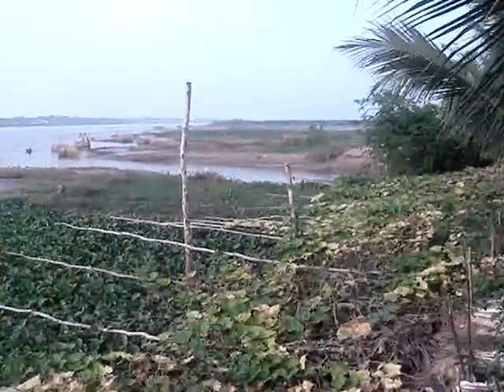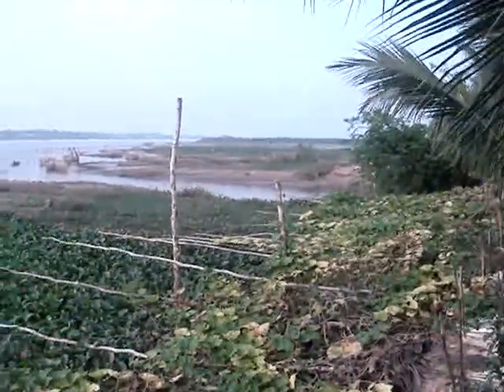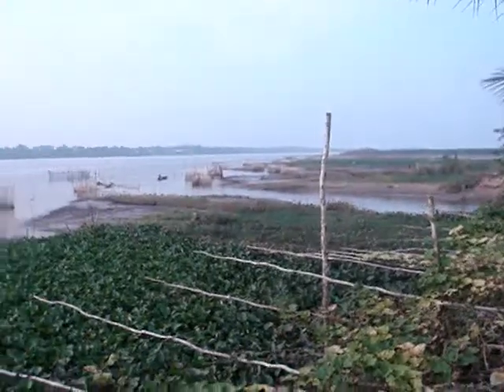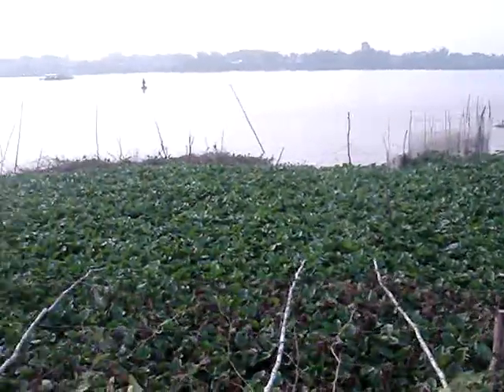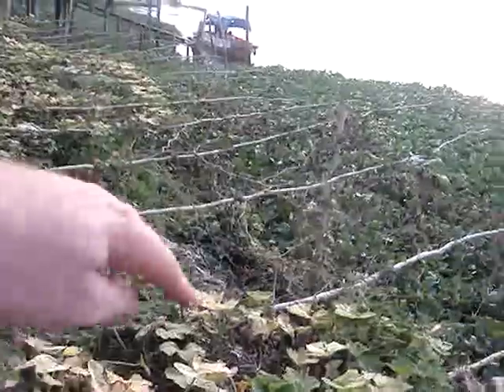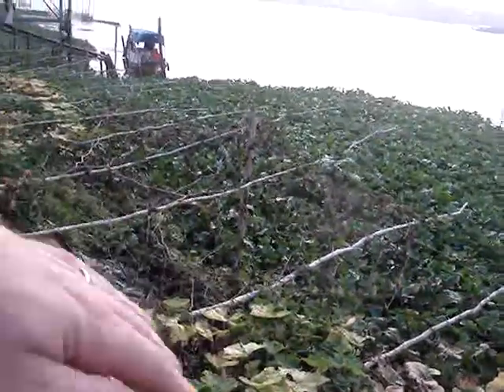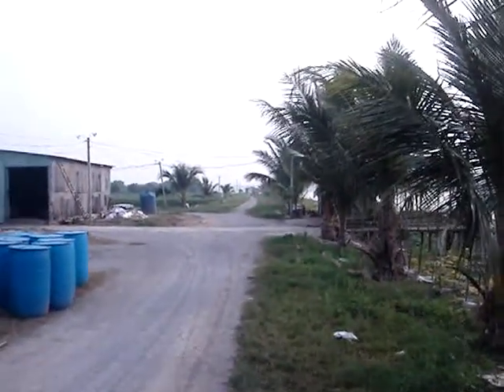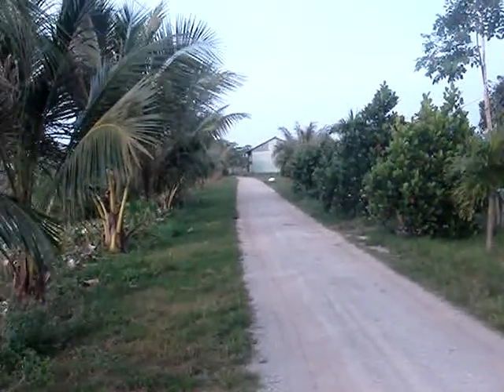shoreline road.MPG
Shoreline road at a Pangasius fish farm in Vietnam